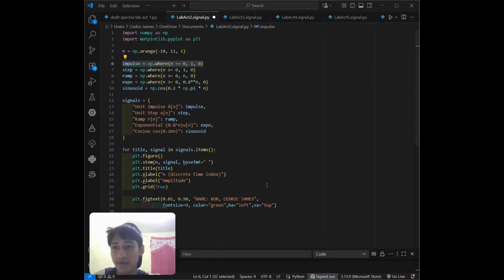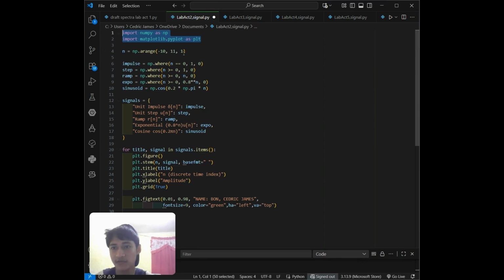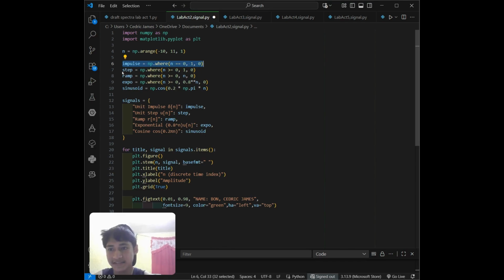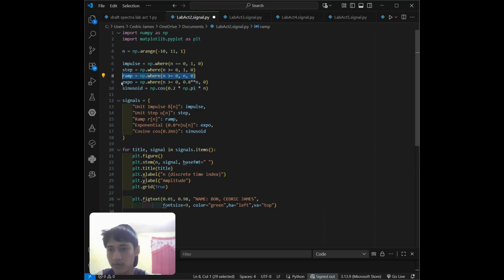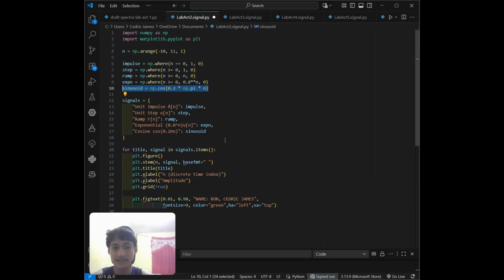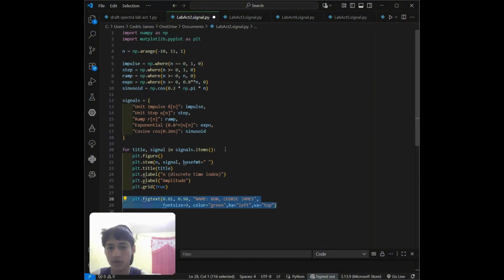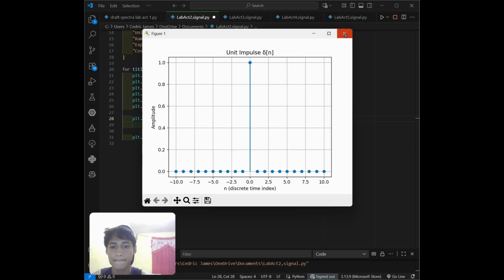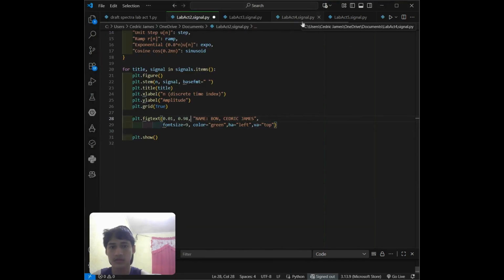BON_LAB_ACT2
Bon, Cedric James B.
BSECE-3
ENGR. Filomino Plaza